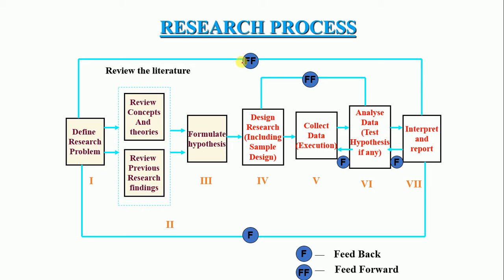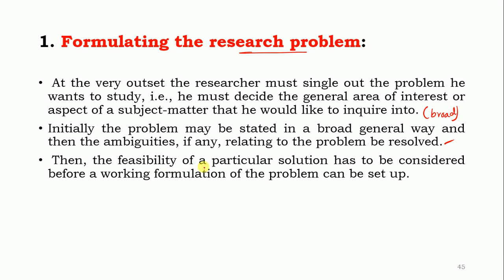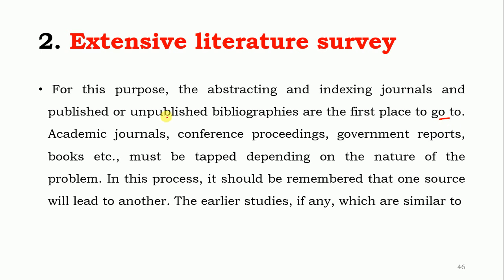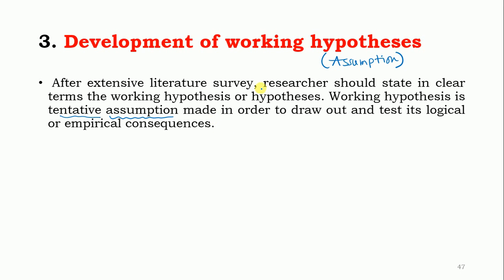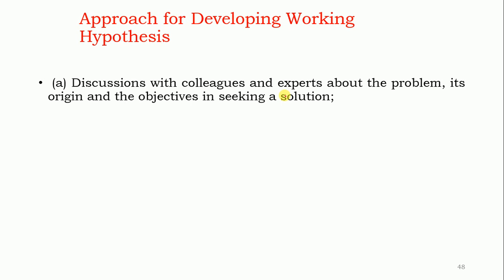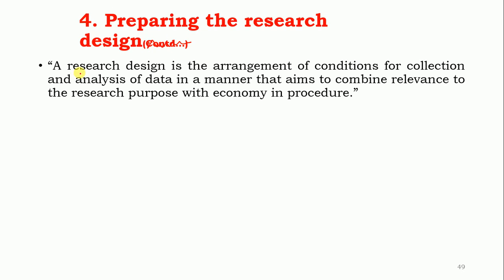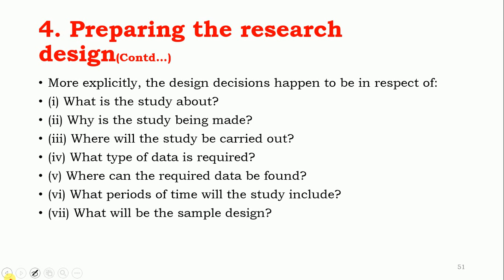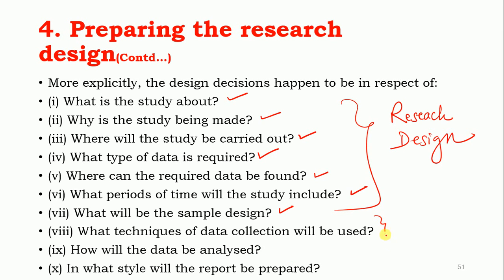RM8 - Research Steps 1